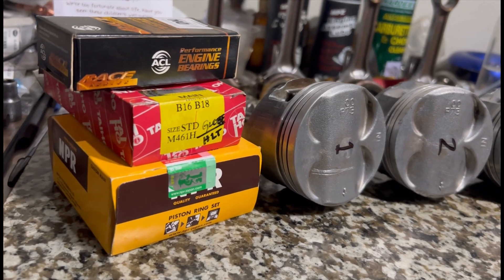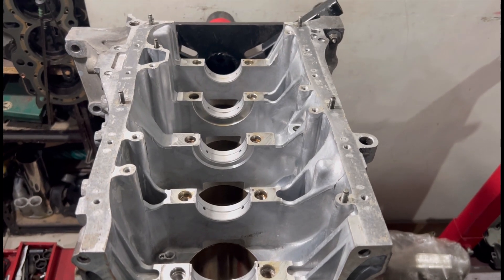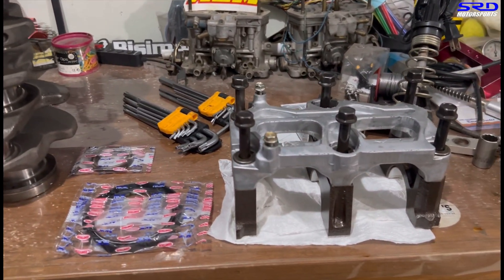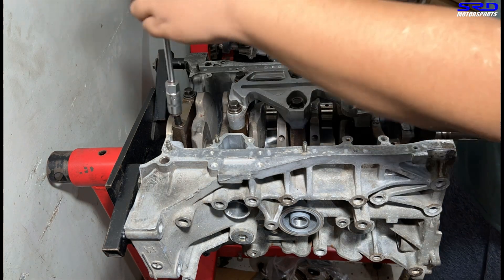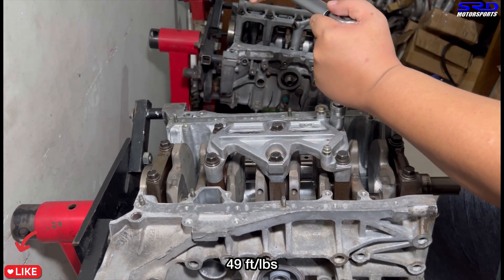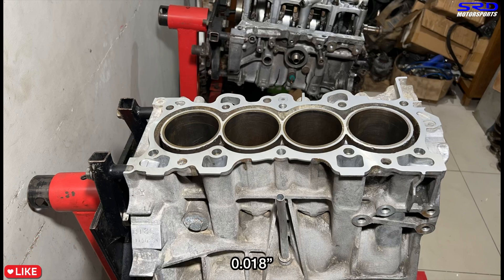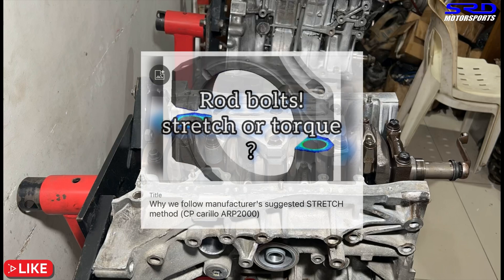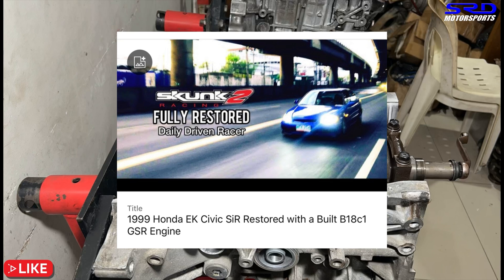B18c TypeR Block bottom-end Full Assembly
Here we rebuild to "new" condition a TypeR B18c block and discuss our ways. From ring gaps to ring clocking and even bearing oil clearances

This covers how we generally do an OEM rebuild, be it a typeR or just a regular B16 or even a D16. We discuss ring gaps, especially piston ring orientation or ring clocking as they say. What helps make power and improve efficiency and what doesnt. Also storage issues and how to make sure parts dont get damaged or dinged like the pistons among other things.

As discussed in this video, rod bolt stretch video is here! We did a while back that talks more about it